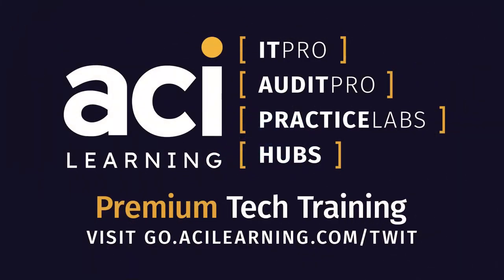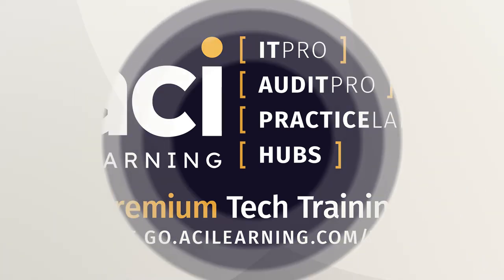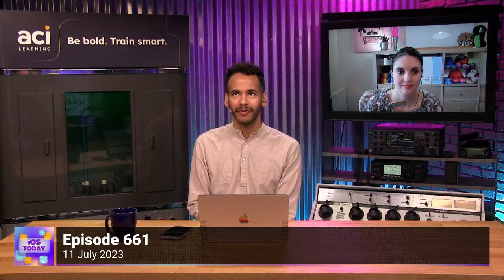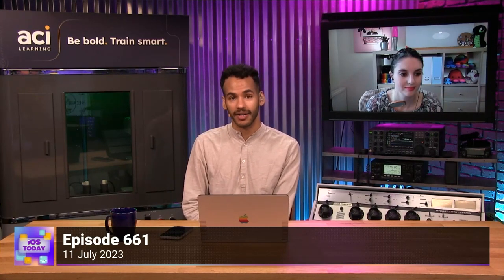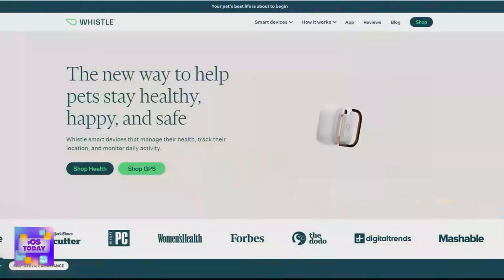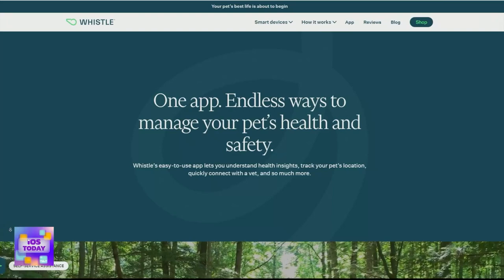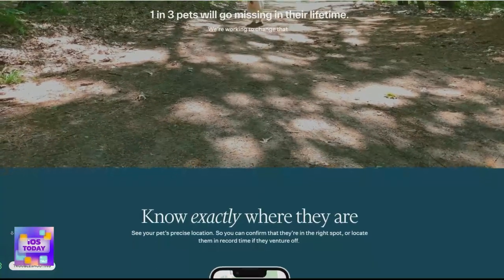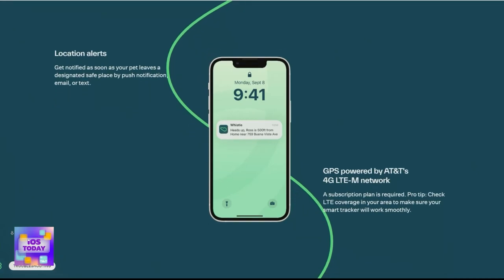Tracking Pets With Whistle Devices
On iOS Today, Mikah Sargent explains the Whistle smart devices and how they can help track pets and monitor their health. Products include the Whistle Health, Go Explore, and Switch Smart Collar.

Hosts: Rosemary Orchard and Mikah Sargent